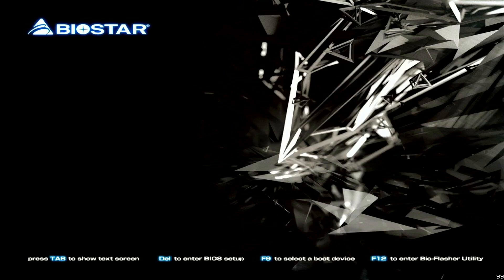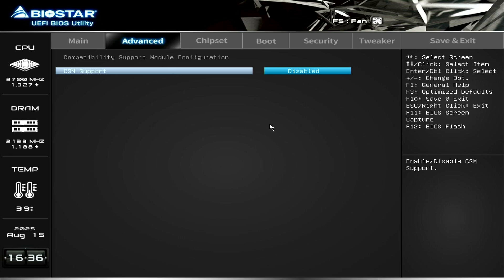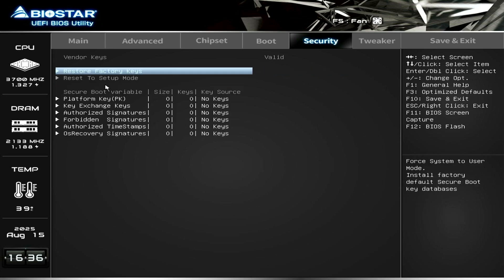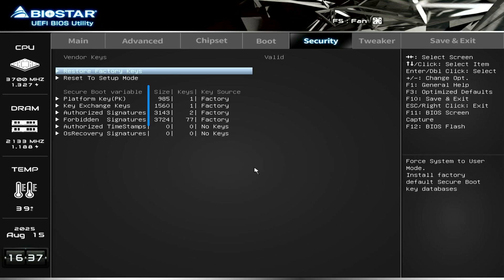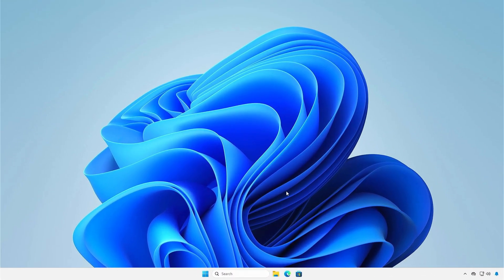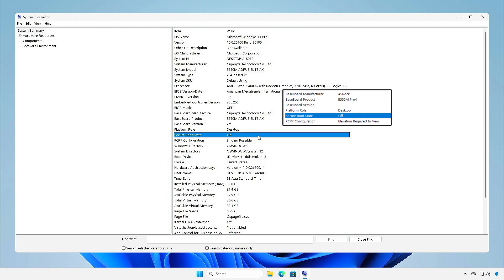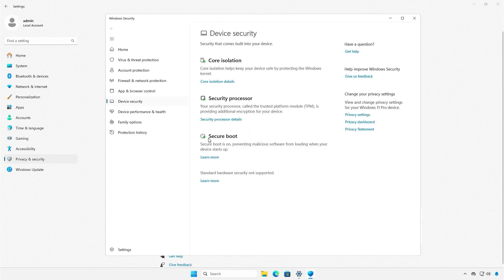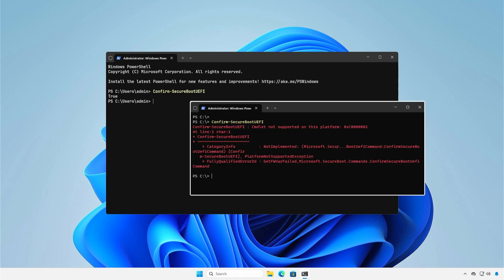How To Enable Secure Boot On BioStar B450 Motherboard | Turn On Secure Boot in BioStar BIOS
Want to enable **Secure Boot** on your **BioStar B450 motherboard** for better security or to meet Windows 11 requirements? In this step-by-step guide, I’ll show you how to configure your BIOS to enable Secure Boot, including switching to **UEFI boot mode**, disabling **CSM**, and installing the default Secure Boot keys so it becomes active. Perfect for fixing compatibility checks or enhancing system security.

**Related Titles:**

* Enable Secure Boot on BioStar B450 Motherboard
* How to Turn On Secure Boot in BioStar B450 BIOS
* BioStar B450 Secure Boot Setup Guide
* Enable Secure Boot for Windows 11 on BioStar B450
* How to Disable CSM and Enable Secure Boot BioStar
* Activate Secure Boot on BioStar B450 Motherboard
* Step-by-Step Secure Boot Configuration BioStar B450
* Fix Secure Boot Not Active on BioStar B450
* How to Load Secure Boot Keys on BioStar Motherboard
* Secure Boot for Windows 11 Upgrade BioStar B450
* Configure UEFI Mode and Secure Boot BioStar
* BIOS Settings to Enable Secure Boot BioStar B450
* How to Pass Windows 11 Secure Boot Check BioStar
* BioStar B450 Secure Boot Troubleshooting
* Secure Boot and UEFI Setup for BioStar B450